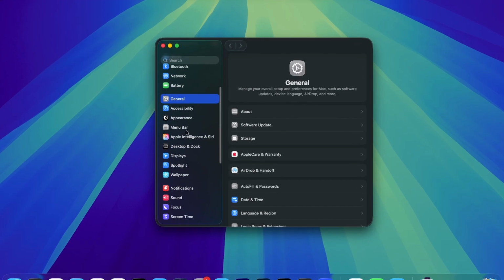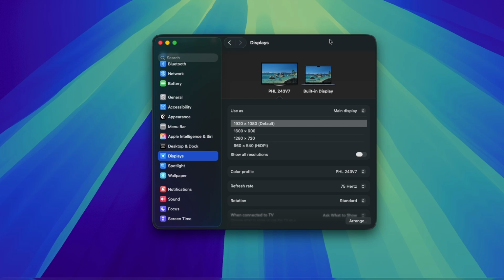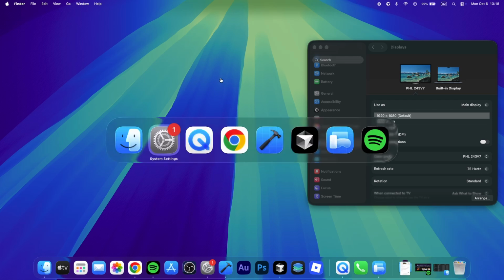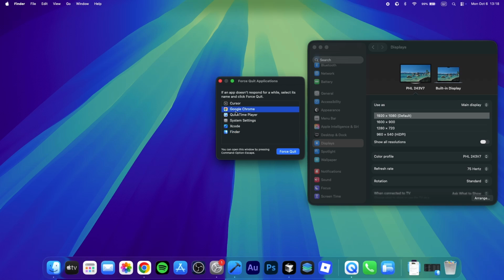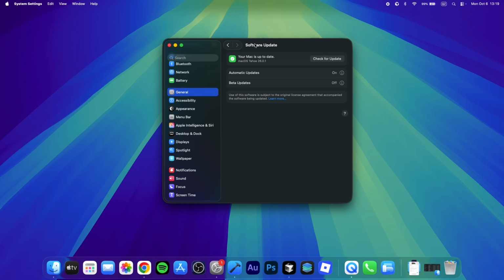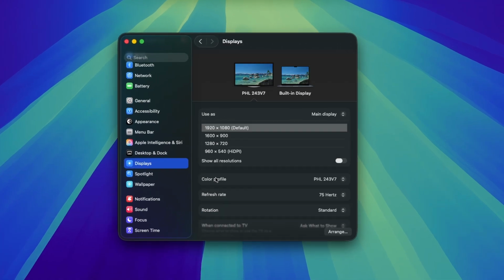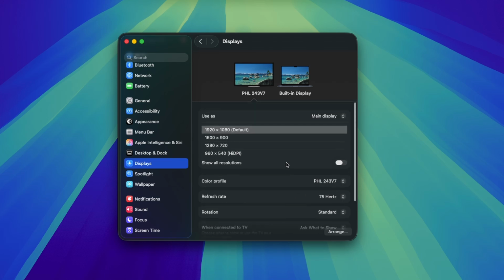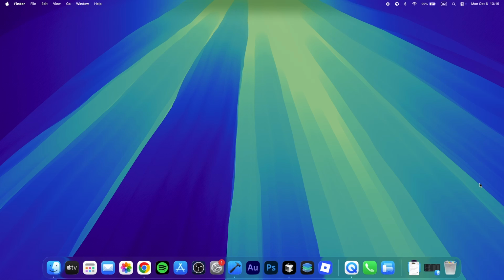How to Fix macOS Tahoe Not Recognizing External Monitor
A short tutorial on fixing the problem when your Mac is not recognizing a connected external monitor.